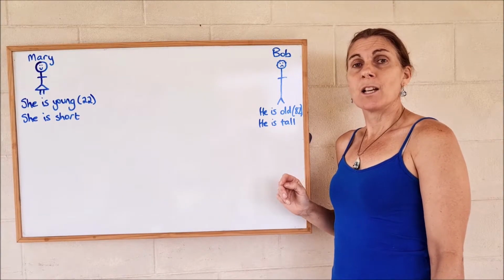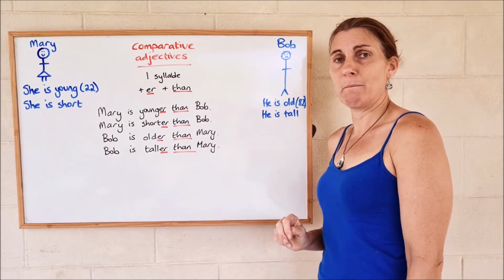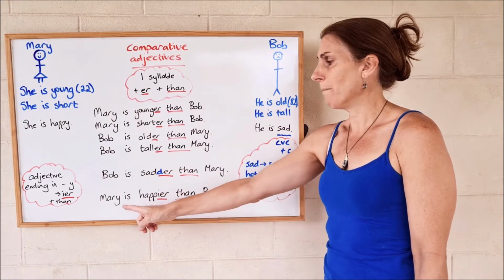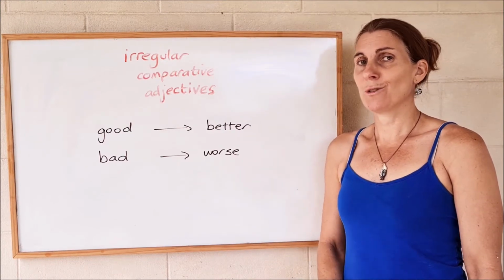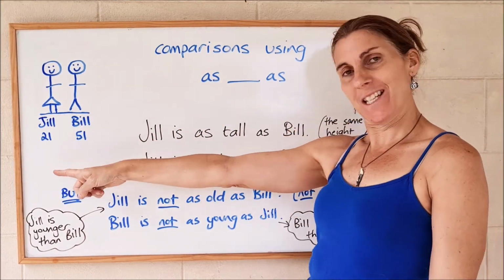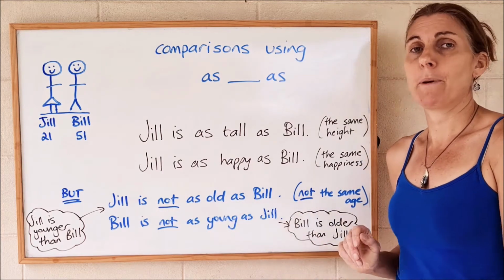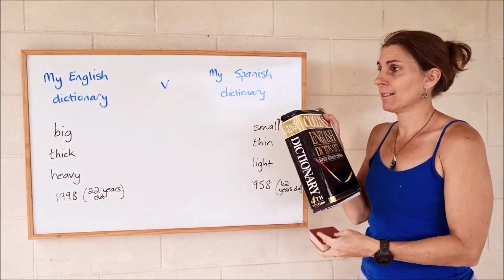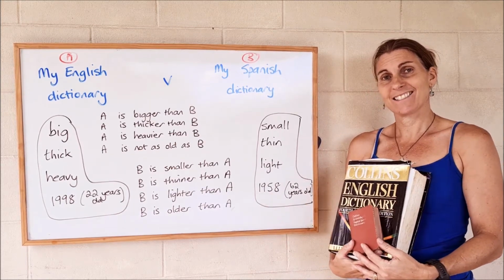How to compare things in English, learn the English Grammar of Comparative Adjectives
Which are better, Tim Tams or Jill's homemade cookies. Learn the answer to this big question and understand the English grammar of comparative adjectives in this fun English video.
I speak with a British accent and explain things in a clear and fun way that is easy to understand. Learn how to compare things in English with a clear explanation of the grammar and a chance for you to practise for yourself.
I believe learning English should be fun and I like to take my teaching out of the classroom and use real examples as much as possible. So come and learn English with Jill, as I explain English Grammar, Vocabulary and Pronunciation in a fun and different way.
If you have any comments or questions please write them in the comments below! I'd love to hear from you.

MY CHANNEL
Learn with Jill has lots of different videos to help you learn:
ENGLISH
Learn English Grammar, Vocabulary, Pronunciation and get some Listening practice through videos showing beautiful places to visit in Cairns, Australia.

TEACHING ENGLISH
I’m moving from teaching English face-to-face to teaching esl online. I’m sharing my journey, which companies I’m applying and working for, my ups and downs, tips and tricks and everything I learn along the way.

CREATING SEWING AND UPCYCLING
How to use what you’ve got to sew, create and make things you need.

EDUCATING KIDS
Here I share things I did when raising my two kids